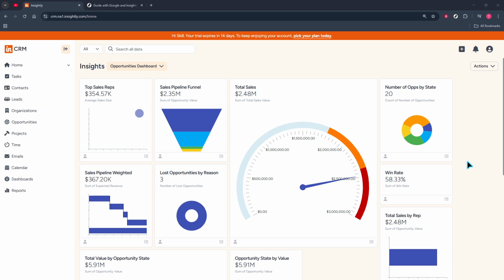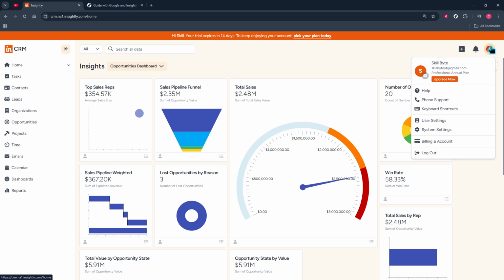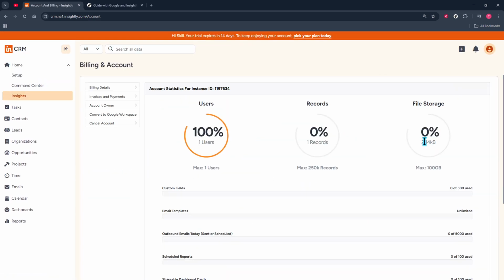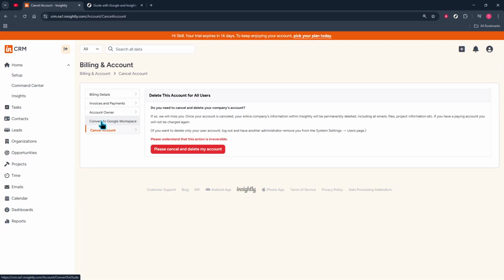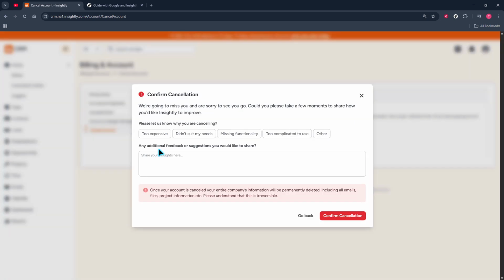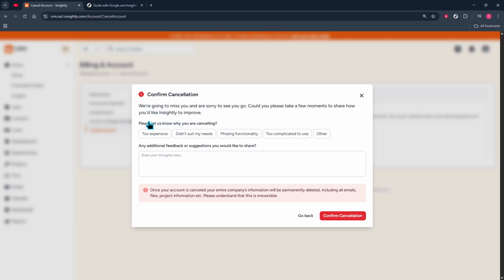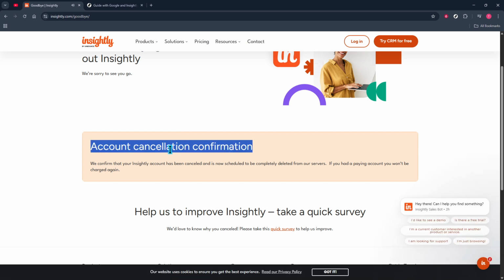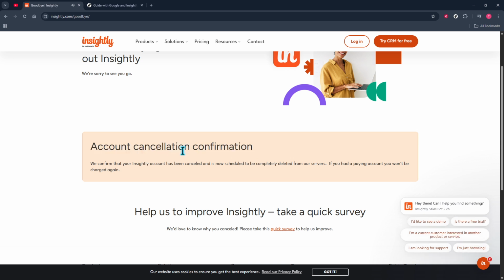How To Permanently Close Insightly CRM Account [2026 Guide]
How To Permanently Close Insightly CRM Account